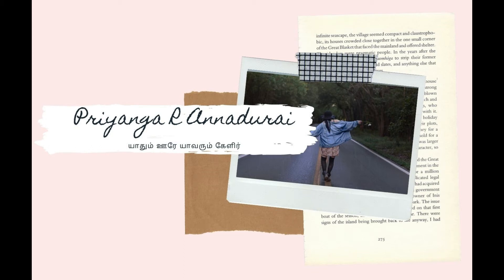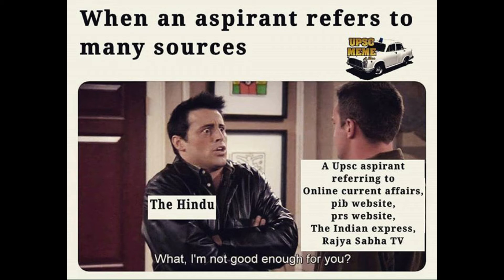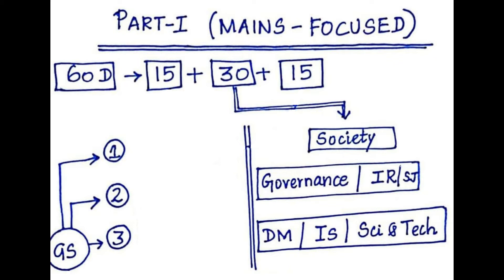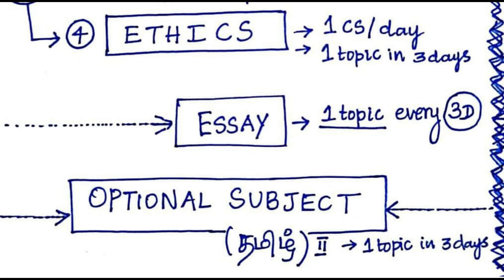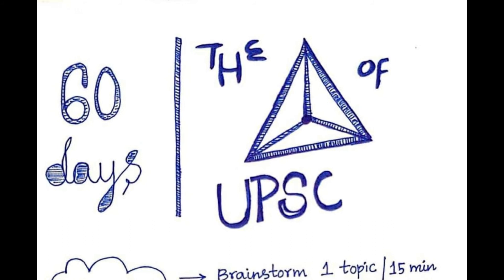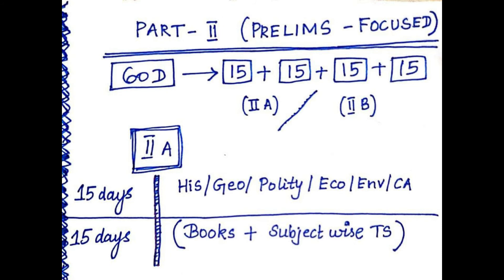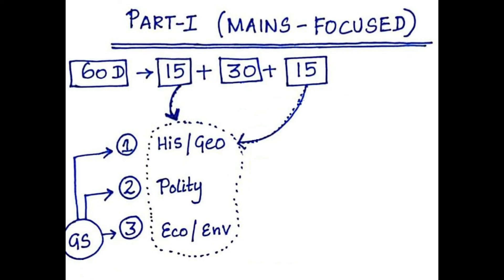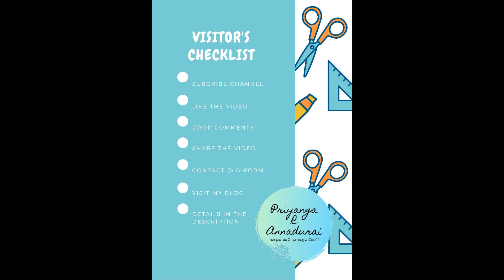Strategy to Clear UPSC exam in 4 months | Prelims 2021 Timetable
As Prelims 2021 stands postponed to October 10th, UPSC aspirants are left with ~4 months (120 days). This video explains the broad strategy to utilise these 4 months for UPSC Mains as well as Prelims in an integrated manner, with special focus on the Precious Triangle of UPSC Mains - i.e., Ethics-Optional-Essay. Considering the importance of Test series for Prelims, Answer writing for Mains and the undeniable factor of current affairs in UPSC exams, they are well incorporated into this UPSC PRELIMS strategy.